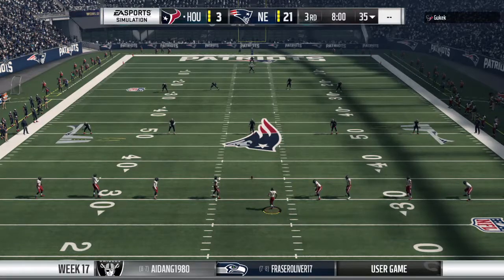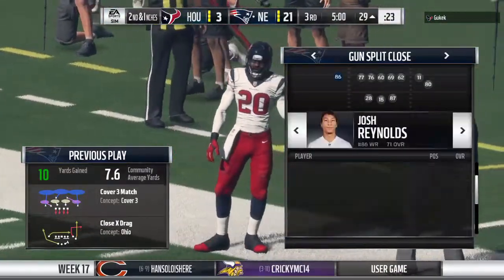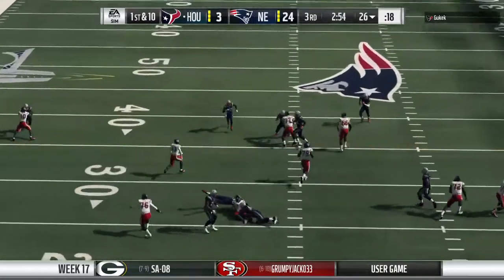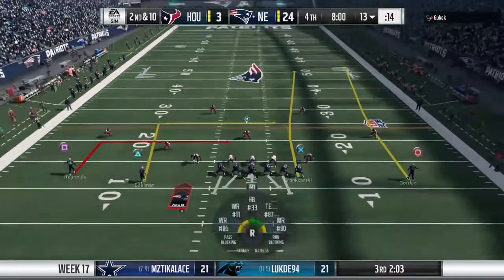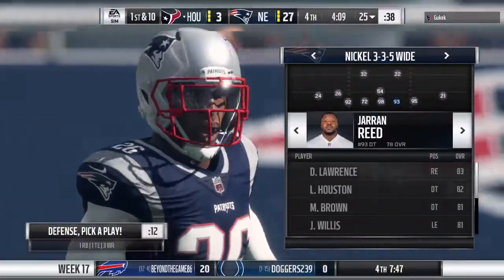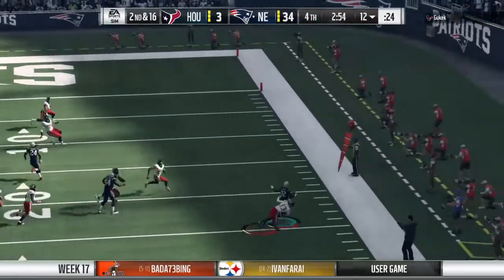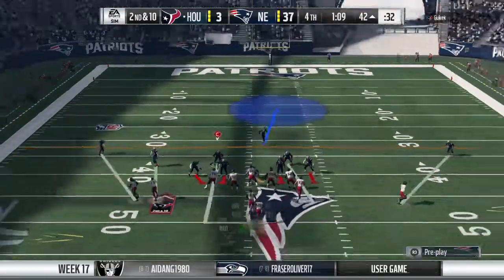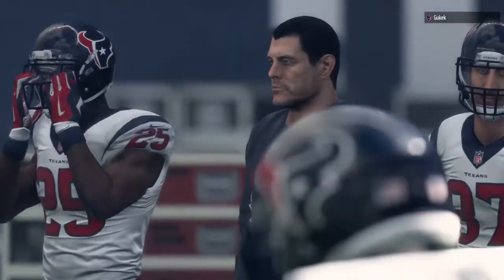icemansearl's Live PS4 Broadcast